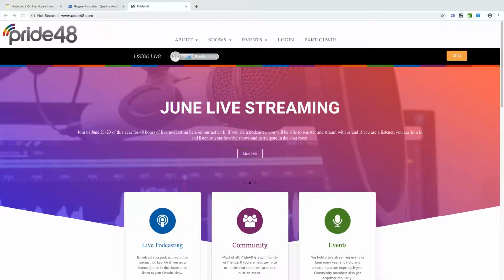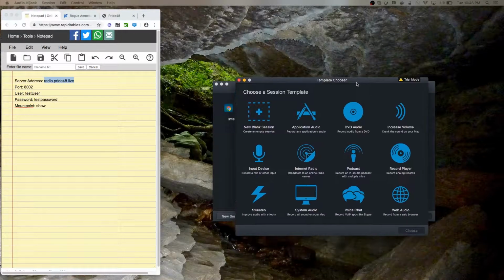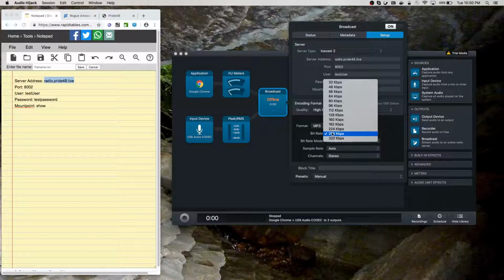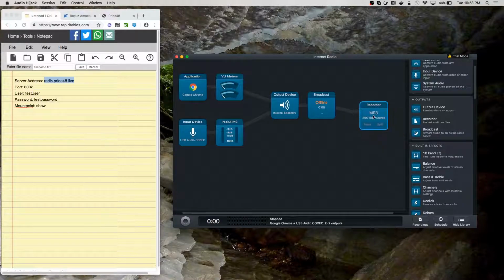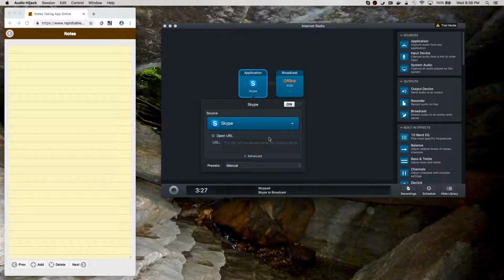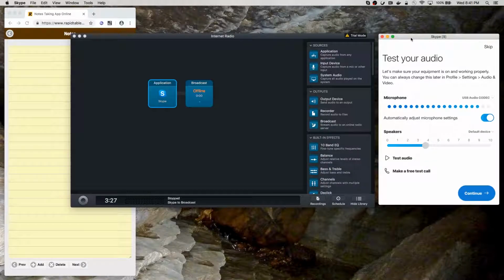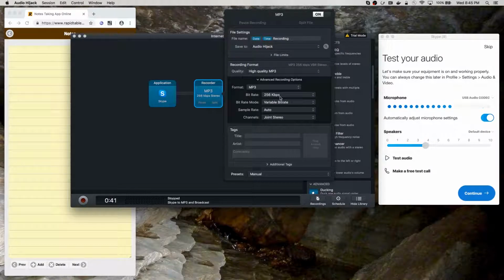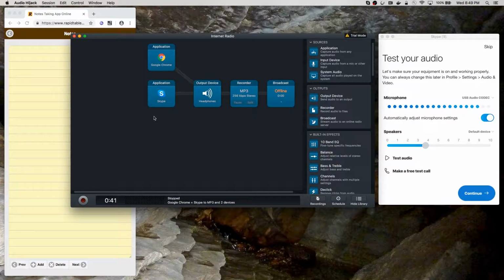AudioHijack Pride48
This is a tutorial to show you how use Audio Hijack on a Mac in order to stream to Pride48 and to record your show.